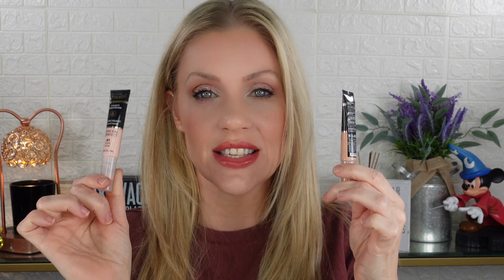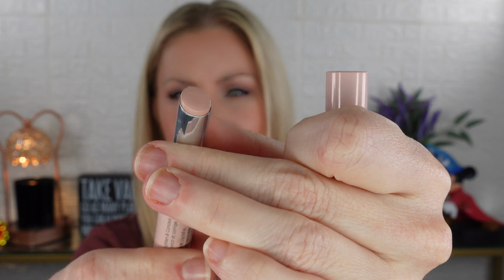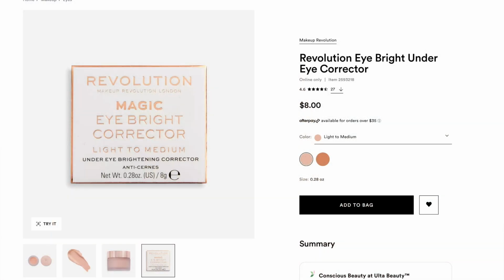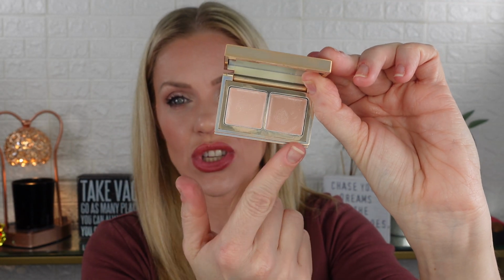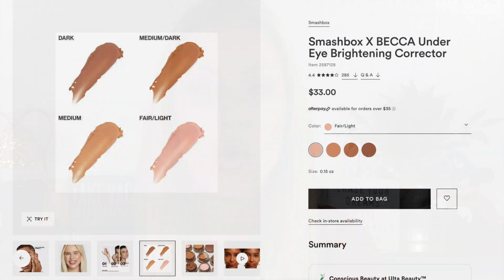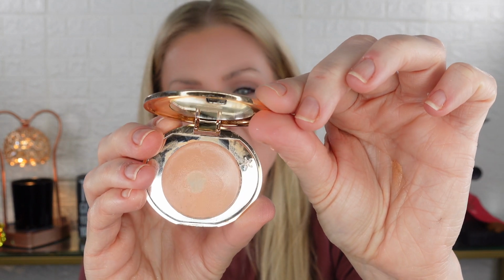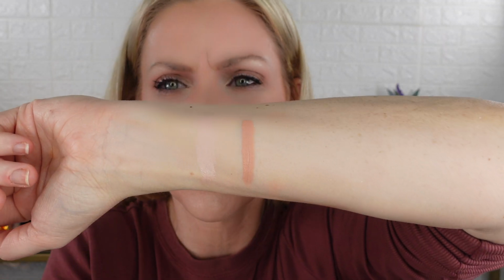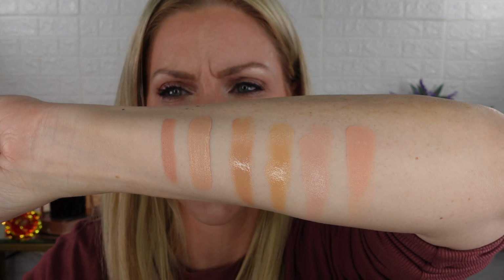LET'S COMPARE UNDEREYE COLOR CORRECTORS \ WHICH ONE IS MY FAVORITE?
I get asked a lot about my favorite concealer for dark under eye circles and the truth is, I recommend using an undereye color corrector with a concealer to best conceal dark under eye circles. Today I go over 8 different correctors and share with you which one is my favorite.

@Milani Conceal & Perfect Undereye Brightener
@ultabeauty Under Eye Brightener
@lagirlcosmetics HD Pro Corrector Concealer
@MakeupRevolution Eye Bright Under Eye Corrector
@Sigma_Beauty Sigma Beauty Spectrum Color-Correcting Duo
@bobbibrown Skin Corrector Stick
@SmashboxCosmetics X BECCA Under Eye Brightening Corrector

Introduction 0:00
Milani Conceal & Perfect Undereye Brightener 4:13
Ulta Under Eye Brightener 8:07
L.A. Girl HD Pro Corrector Concealer 10:05
Makeup Revolution Eye Bright Under Eye Corrector 11:54
Sigma Beauty Spectrum Color-Correcting Duo 14:59
Bobbi Brown Skin Corrector Stick 17:06
Smashbox X BECCA Under Eye Brightening Corrector 18:46
Charlotte Tilbury Magic Vanish Color Corrector 23:00
Drugstore Swatches 27:20
Higher End Swatches 28:25
Light Pink Swatch Comparisons 29:23
Light/Medium Peach Swatch Comparisons 30:19
Final Thoughts 31:08

Mailing address:
Shannon Ford
21001 Pines Blvd. Unit 7843